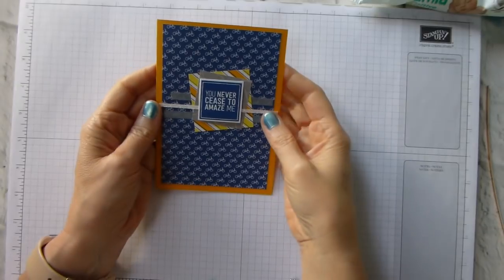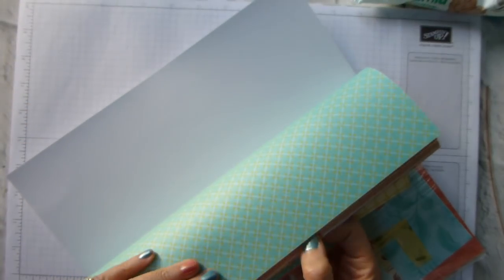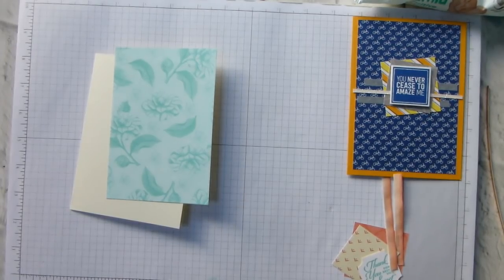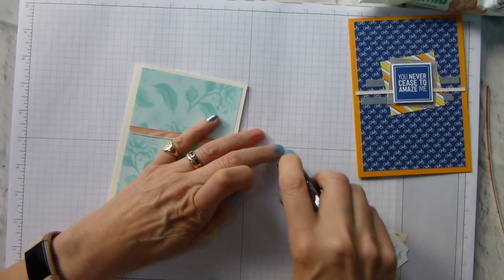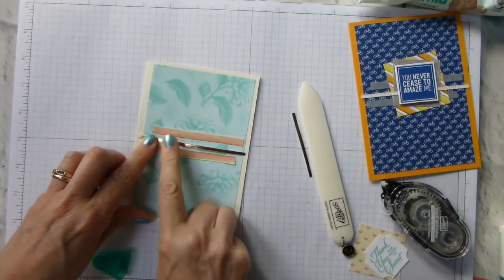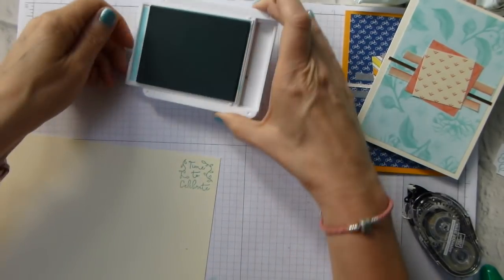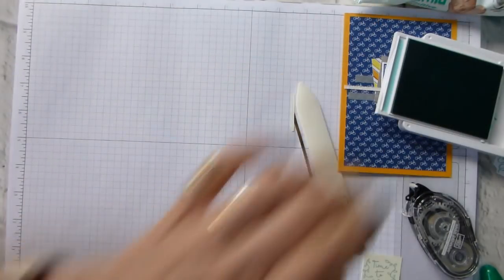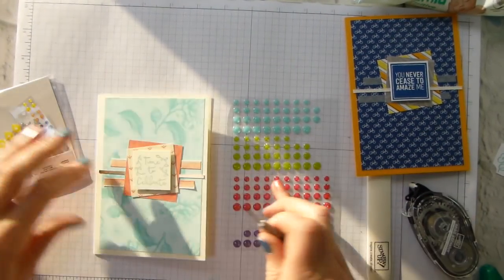Team Sketch Challenge Cards